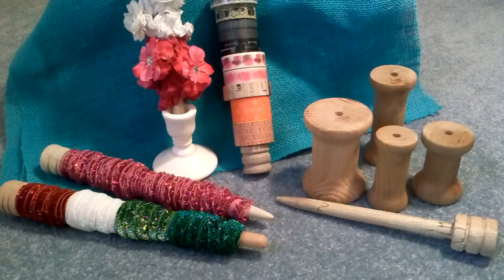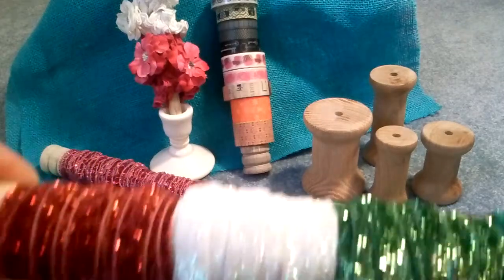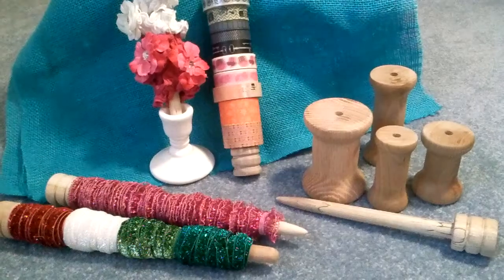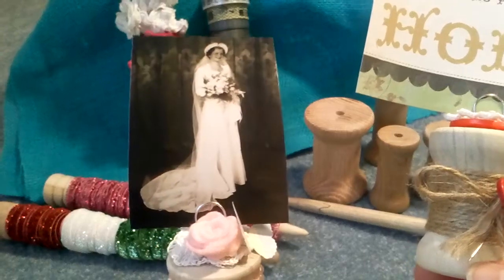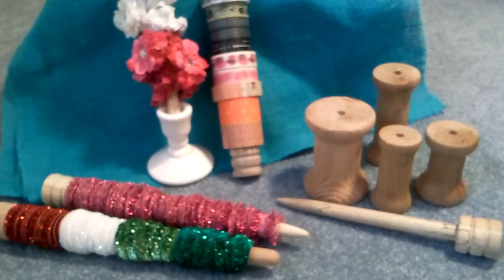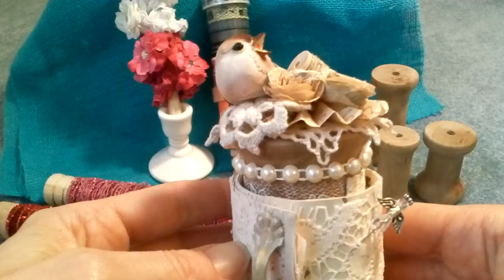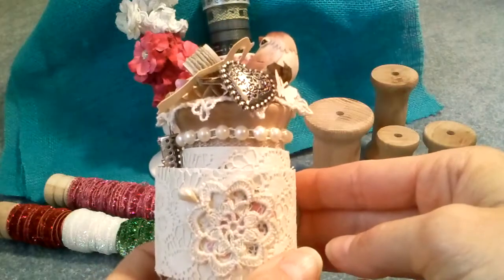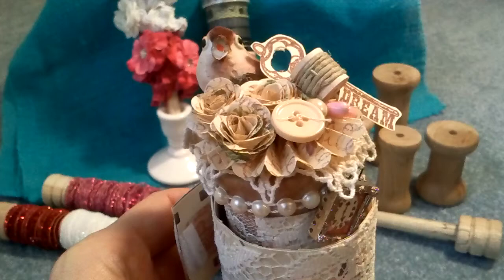Crafting with Spools and Bobbins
People have asked me what to do with the spools and bobbins that my husband makes and we sell on TPGcrafts on Zibbet. Here are a few ideas that any sized spool or bobbin could be used for. Jeanette at Scrappin HappyXo has a lovely video on her 'Snippet roll' and there are many more ideas on the internet. Come over to TPGcrafts on Zibbet and check them out.  TFW, Julie